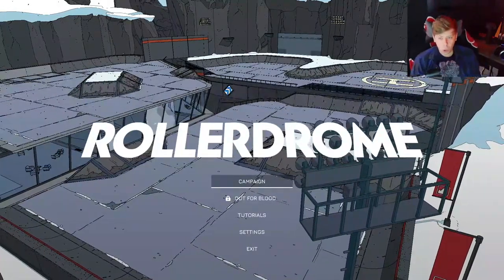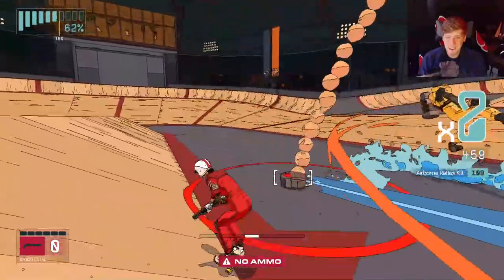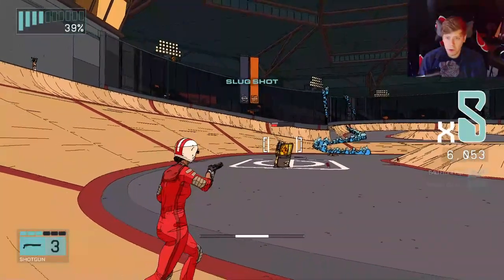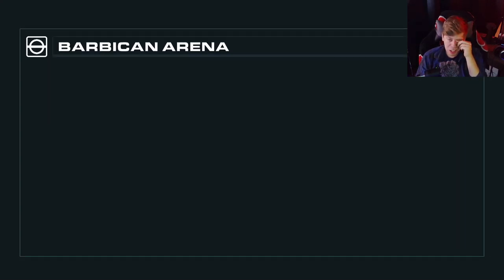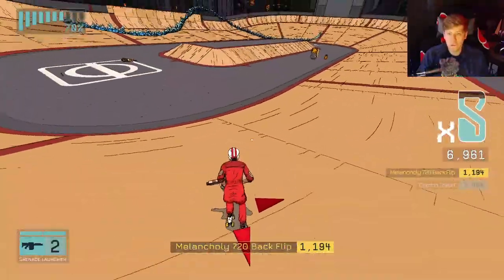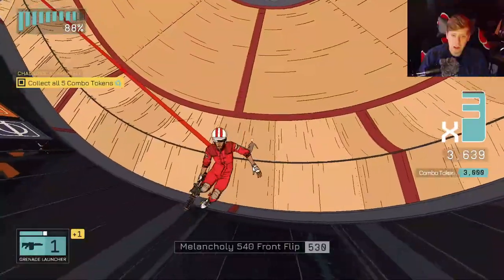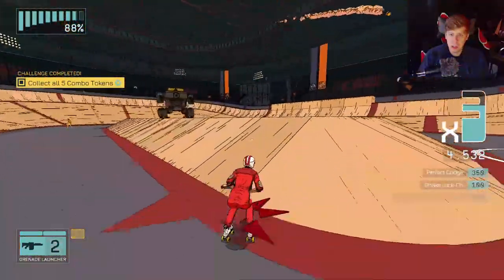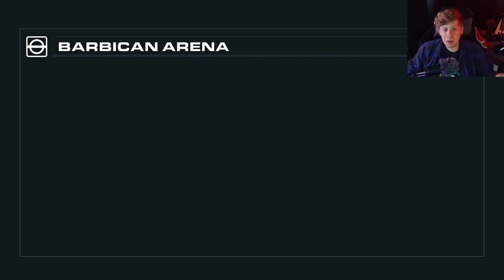Rollerdrome is a Must play!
00:00 Intro
01:58 Tony Hawk with Guns
07:22 Barbican Arena
11:16 Awesome Gameplay
14:00 Lore Potential and Deeper Story

Humble Bundle, Get games and support charities!

I am also an aspiring artist, with small projects here and there, all these clothing options are made possible by zazzle, they ship internationally and are made by me, always available and ready to sell. Before you go buy anything check out Zazzle.com/coupons or just google Coupons for Zazzle, it will save you a few bucks. I make 2% of all sales of my creation.